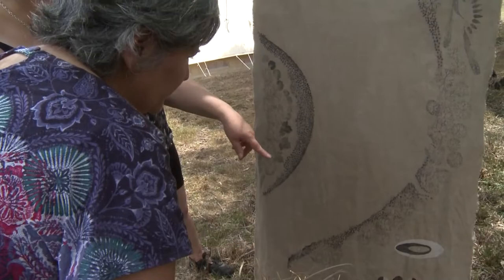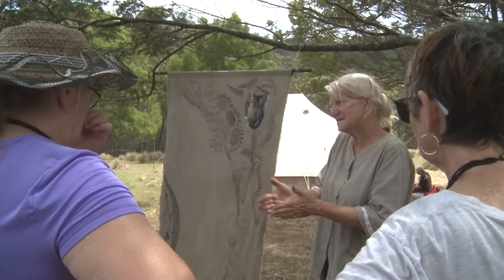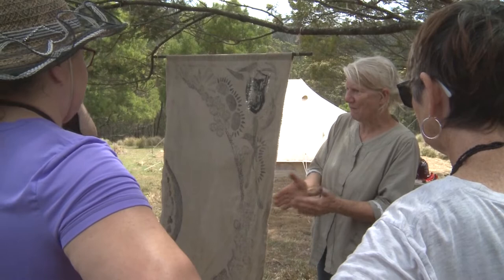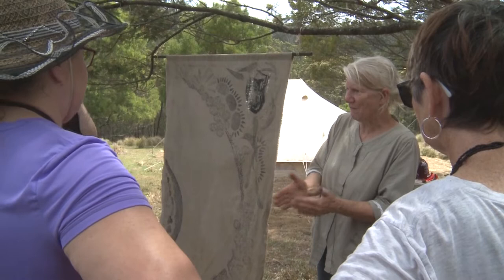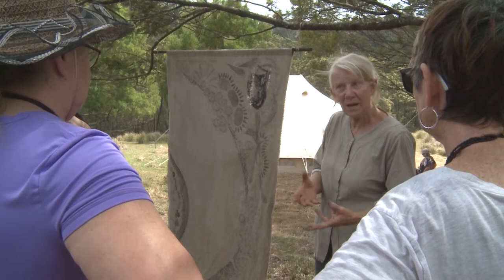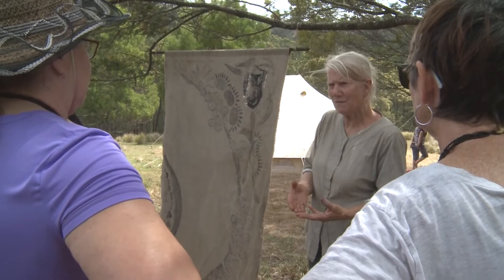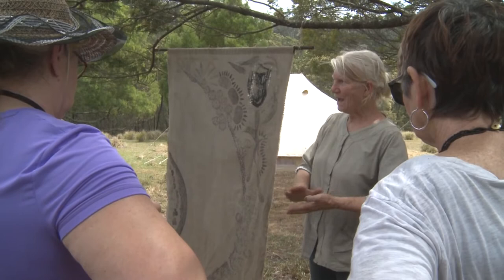Follow - Kayak to Bee Farm artist talk Josephine Jakobi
A FLOATila kayaked across Lake Tyers to experience both the beauty of the lake and the fantastic artwork of Josephine Jakobi.  Hear her talk about her work, her inspiration and how she makes these beautiful pieces at her new Bee Farm Camp on Lake Tyers in East Gippsland.  This was part of a week of activities of Follow that included collaboration between Bali band and environmental activists Navicula, extraordinary songmen Kutcha Edwards (Mutti-Mutti) and Robbie Bundle,  NGO and development agency Kopernik who were being hosted by Artistic Merit, the University of Melbourne in partnership with FLOAT, F(route) and Wurinbeena. Supported by the Australia Council and the Australia Indonesia Institute with the Herb Feith Foundation.

The video was shot and edited by Nicholas Hansen, Mutiny Media.